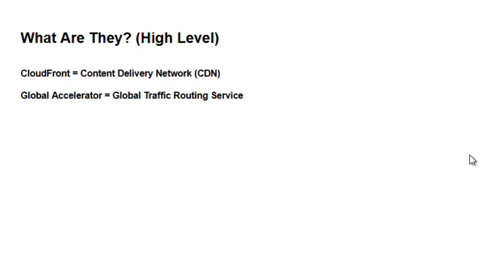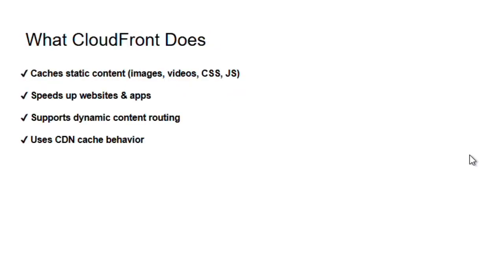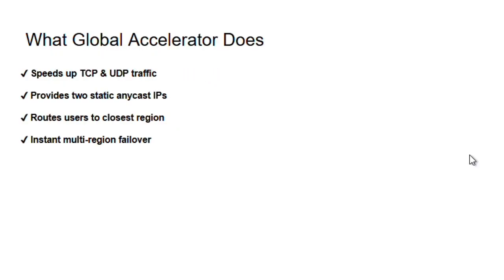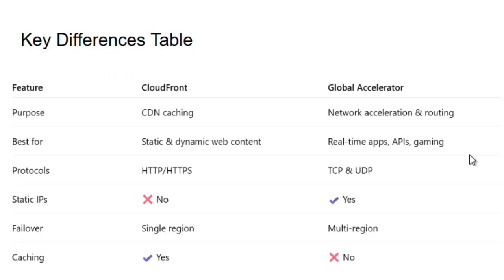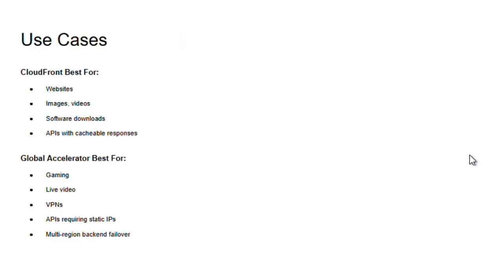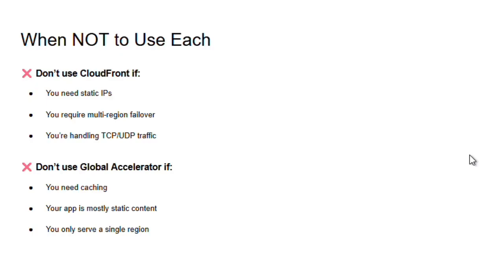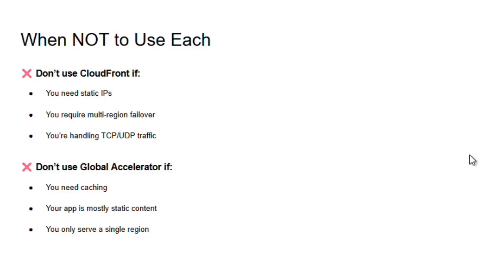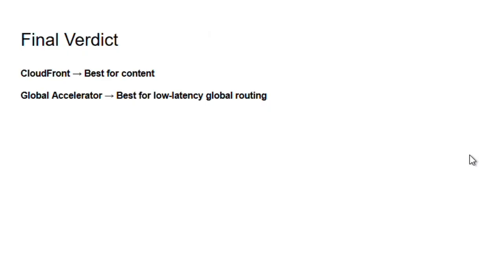CloudFront vs Global Accelerator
Confused about whether CloudFront or AWS Global Accelerator is the right choice for your global architecture? In this video, I break down the real differences between CloudFront and Global Accelerator—what they do, how they route traffic, and why CloudFront isn’t a true multi-region failover solution.